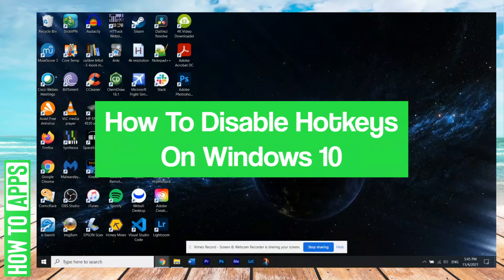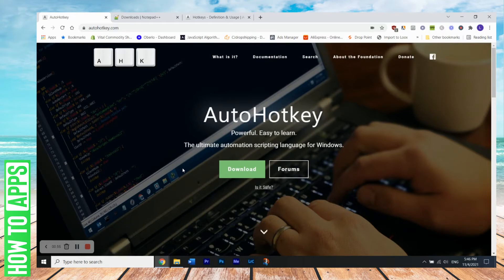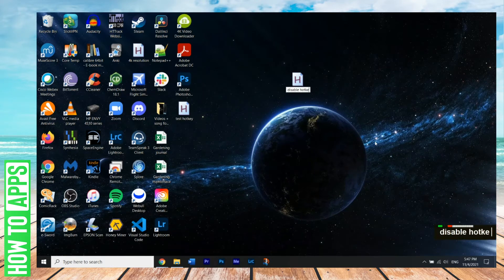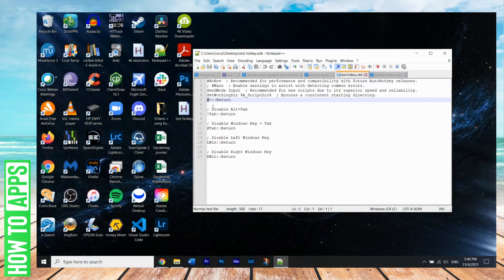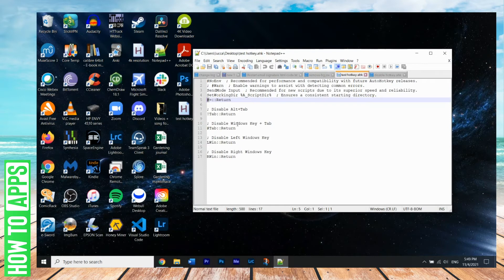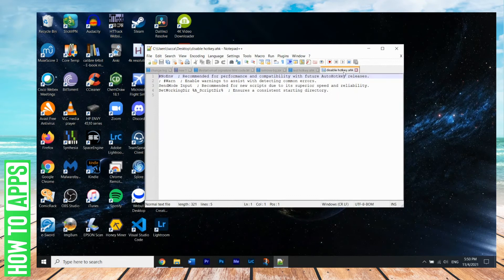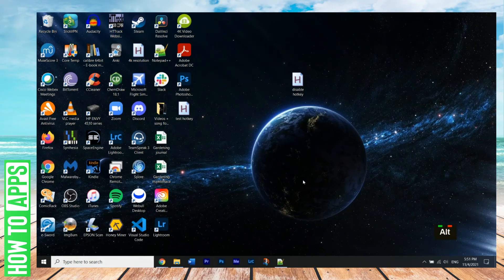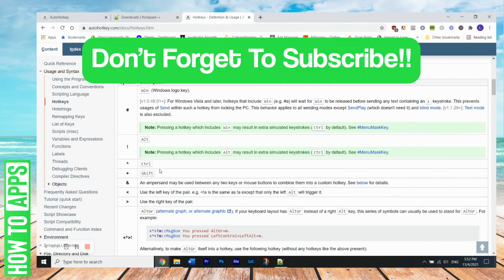How To Disable Hotkeys On Windows 10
Let's show you how to disable hotkeys on your Windows 10 PC or laptop.

In this video, I'm going to walk you through the steps to disable hotkeys on your Windows 10 device. First, download the program AutoHotkey - Script creator You'll also need a basic code editor like Notepad++ - Script editor

Once you have these installed, go to your desktop and right-click in an empty space, hover over New and then select Autohotkey Script. We can name it Disable Hotkey. Right-click on it and then select Edit with Notepad++. You can go to the AutoHotkey Website and go to Hotkey guide you'll get the syntax. AutoHotkey Hotkey Modifier Guide

Sample Code that disables Win key, alt, and tab keys. You can copy
and paste these directly into your Ahk file:

#=::Return

; Disable Alt+Tab
!Tab::Return

; Disable Windows Key + Tab
Tab::Return

; Disable Left Windows Key
LWin::Return

; Disable Right Windows Key
RWin::Return

*Note: the lines or phrases that have a ";" represent a comment.
This is not the actual part of the script. I just put it to describe
the script. The phrases underneath it are the actual scripts.
Comments are used to keep your coding organized!

Once you have created your script, you can right-click on the hotkey script and Run Script. You can disable the script by closing the script.